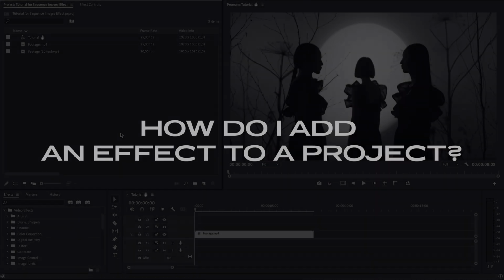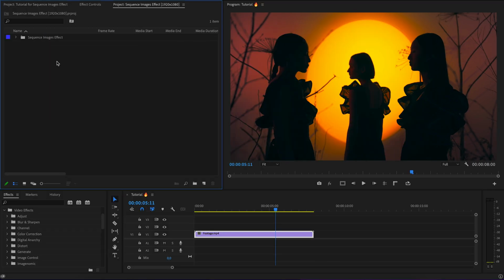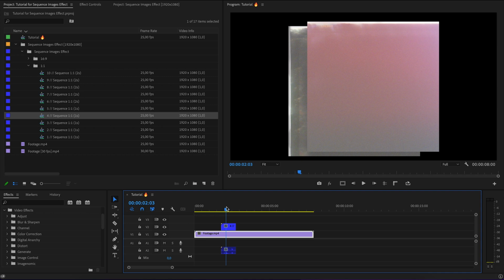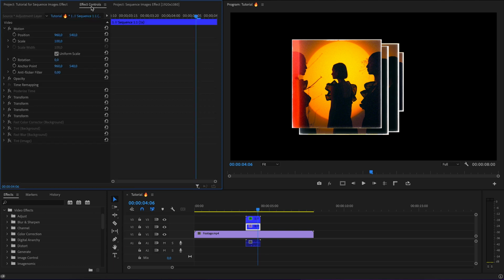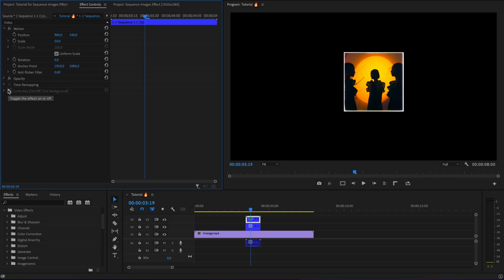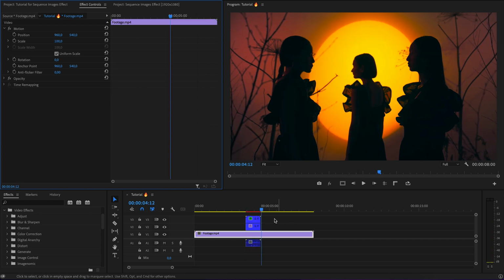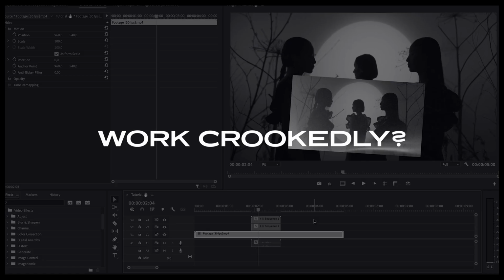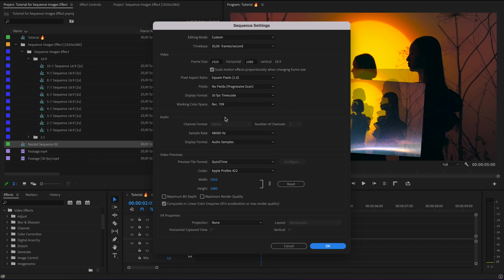TUTORIAL ✔️ Sequence Images Effect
0:00 TRUE NEW! 😎
0:02 How do I add an effect to a project?
0:43 What should I do if the effect is added partially to the Timeline?
1:03 How to use effects?
1:56 Posterize Time doesn't work?
2:24 Do I work crookedly?

Features:
•  20 Effects
•  Drag and Drop
•  3840x2160 and 1920x1080 project resolution
•  Unique sound for every transition

System Requirements:
•  Adobe Premiere Pro CC 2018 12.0 or higher